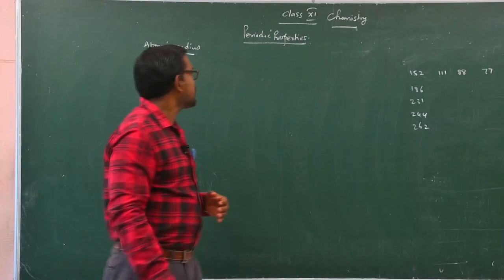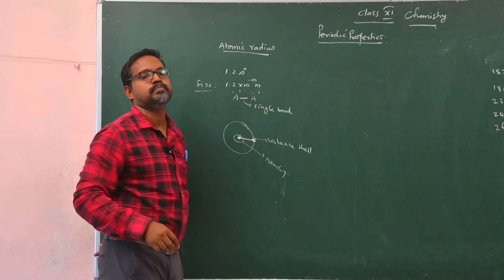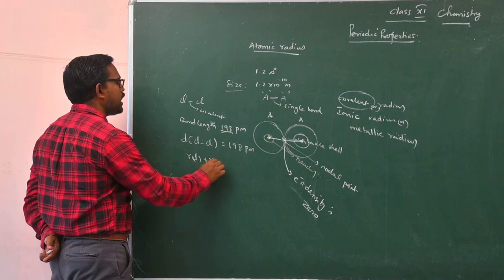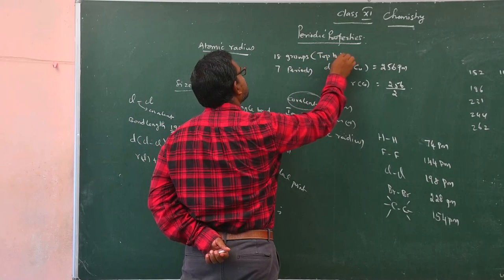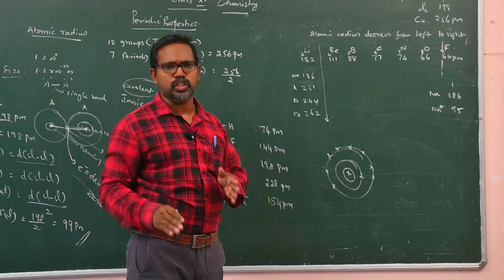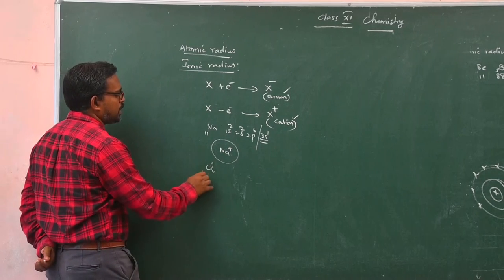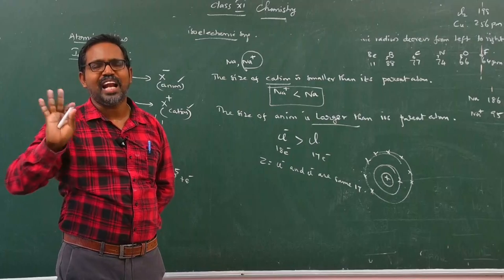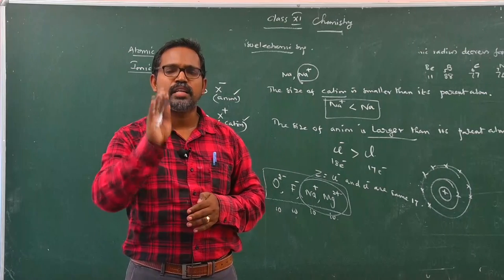Class 11 chemistry|Classification of Elements and Periodicity in Properties |Part 7|CBSE |ISC|NEET